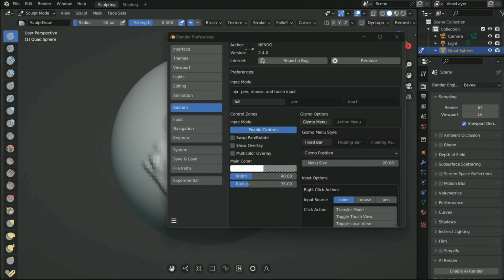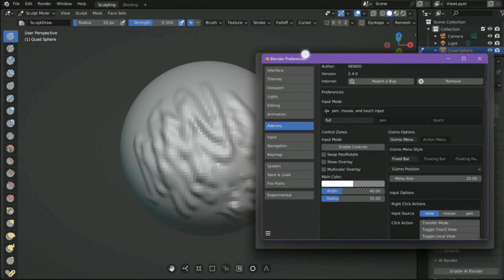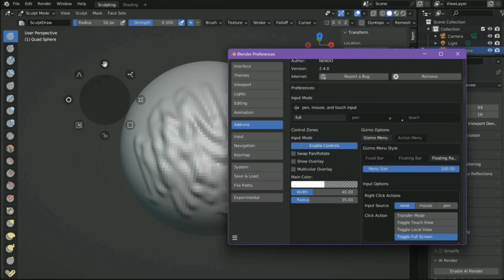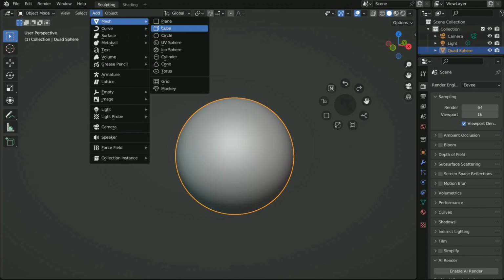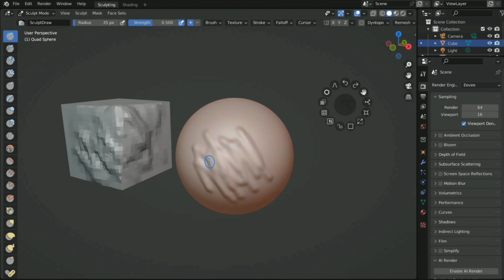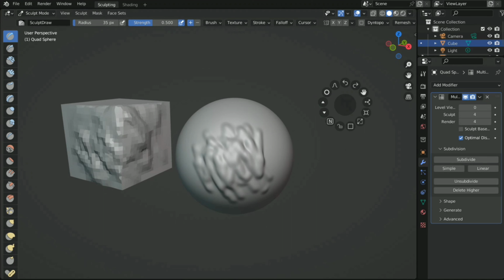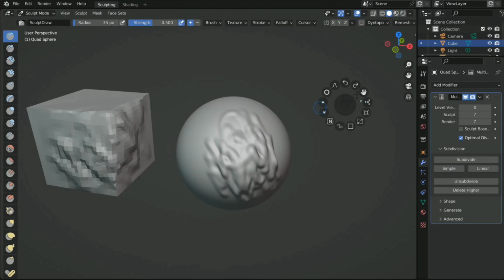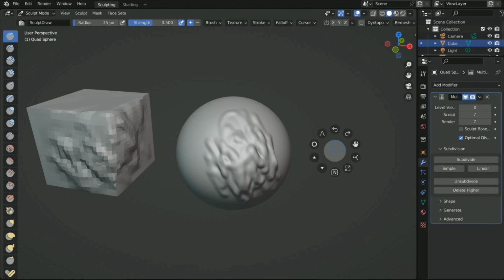Blender Tablet Mode v2.4 update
In this feature update, I will show some improvements made to better support touch-only and pen-only devices as well as provide some tips on customizing the addon settings.

It has been developed and tested on a Microsoft Surface Pro 8 and Samsung Galaxy Tab S7+, but should work on any tablet device supporting touch and/or pen input.